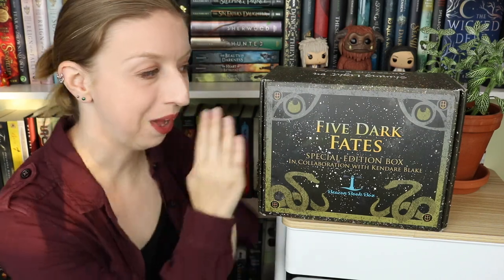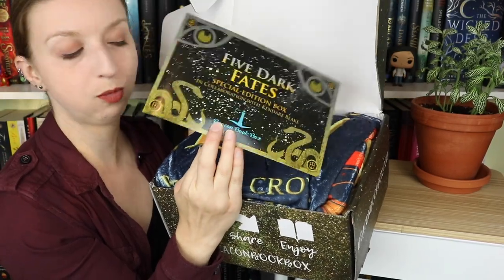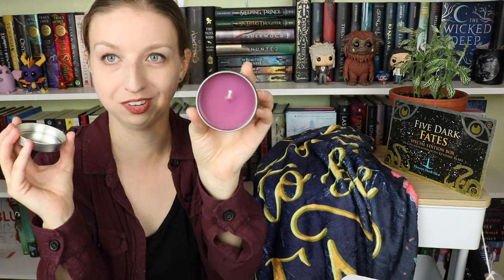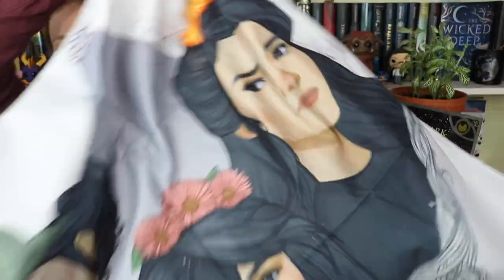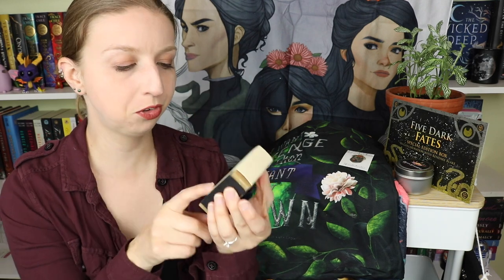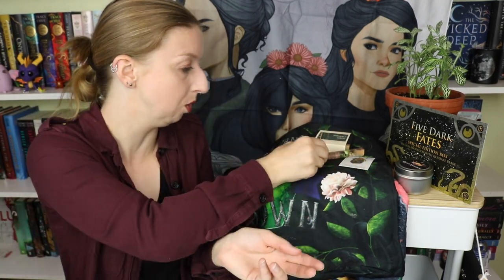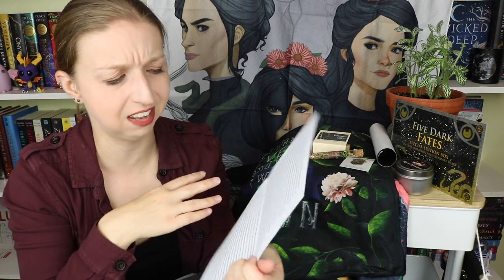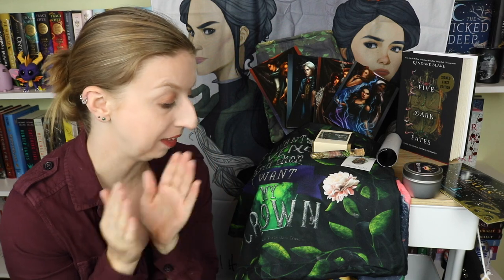Unboxing | Beacon Book Box | Five Dark Fates Box!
Beacon Book Box Info!

Referral/Rep Codes:

SewHappyStitchHappy: PONY10
BookArtBookMarks: PONY10